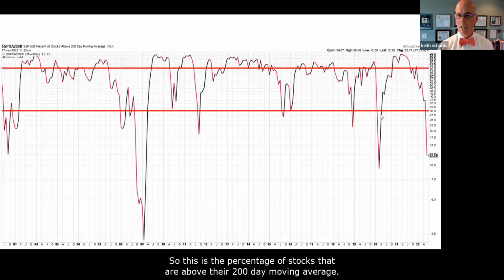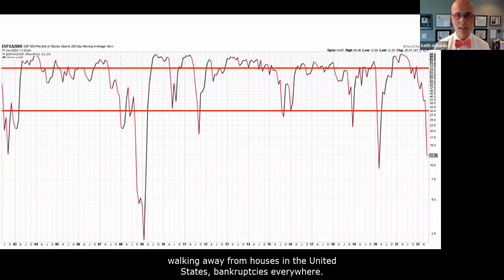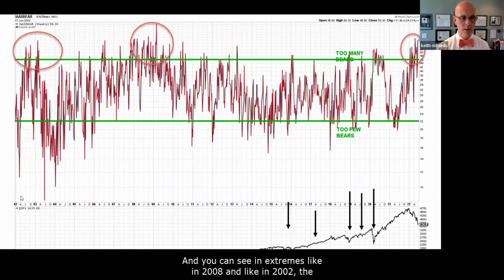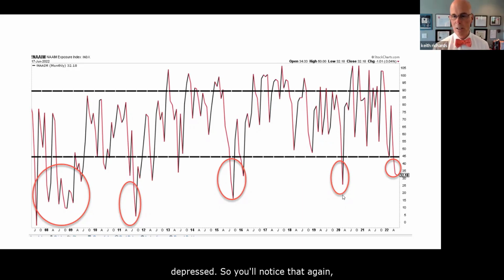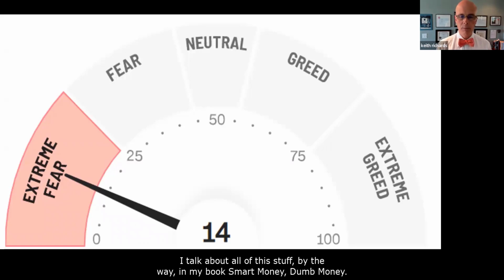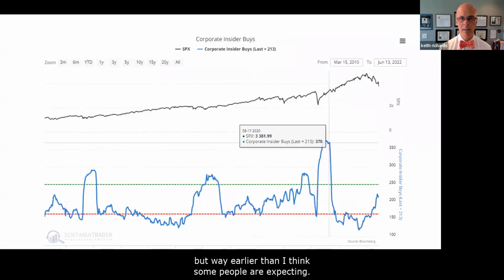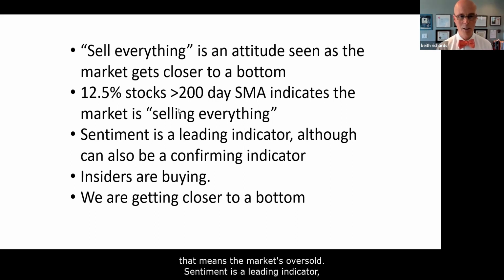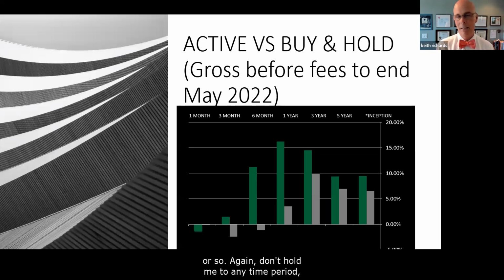Feeling Sentimental About The Bull Market Days? FEAR NOT! The Bottom Is Closer Than You Think!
Today we are going to talk about my favorite aspect of technical analysis, and that is sentiment analysis. So sentiment is one of those things that is used as a backdrop. If you've taken any of my courses or read any of my books, you'll know that I always say it's trend first. We look at things like the highs and the lows and the formations in the market and moving averages and that kind of thing to get a flavor for where we are in the market, but sentiment can give us a heads up and it can also appear at key inflection points on the market. So it can be a leading or a coincident indicator.